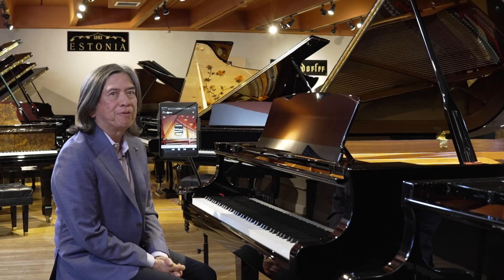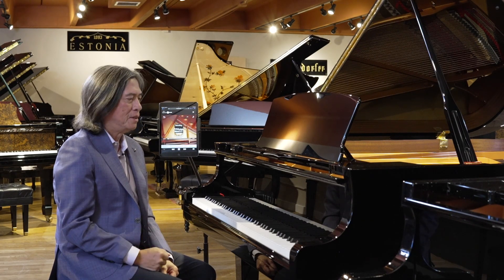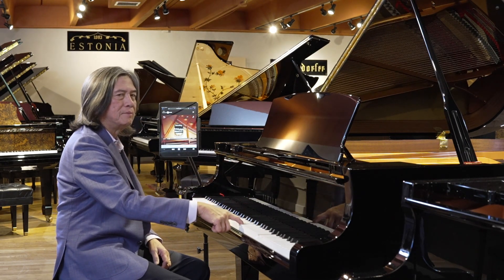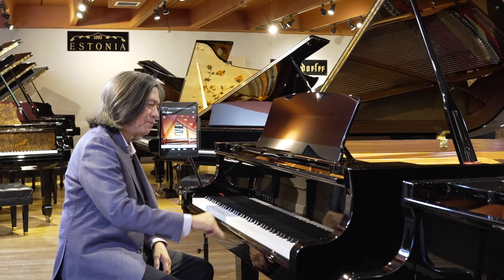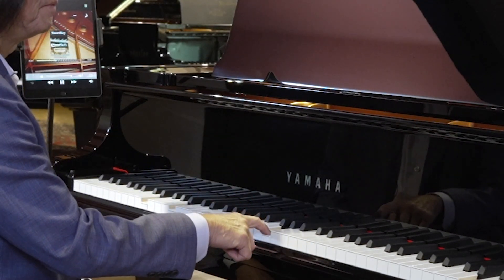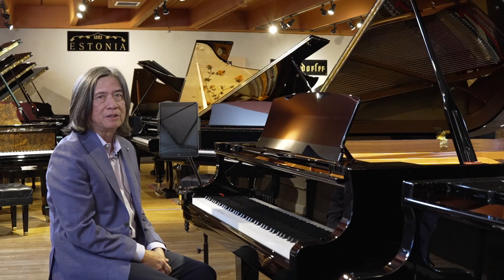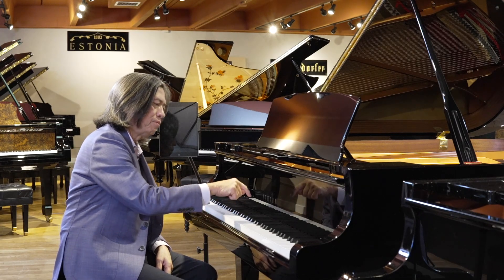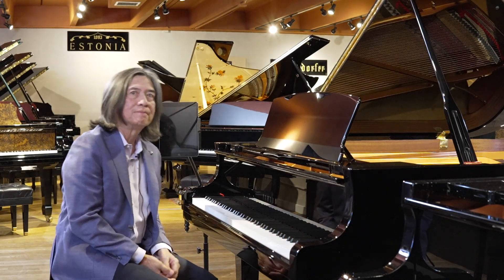SmartKey - Yamaha Disklavier Player Piano Series | Classic Pianos Denver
Classic Pianos is the largest Yamaha, Bosendorfer, Schimmel and Estonia dealership in North America. All of the pianos in our inventory are carefully inspected to ensure they are up to our top musical standards. We welcome trade ins.